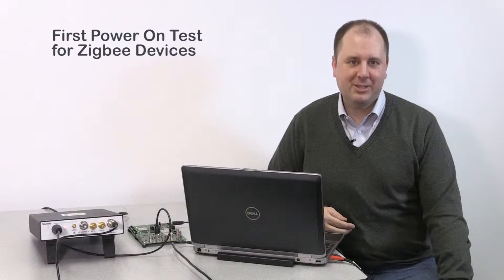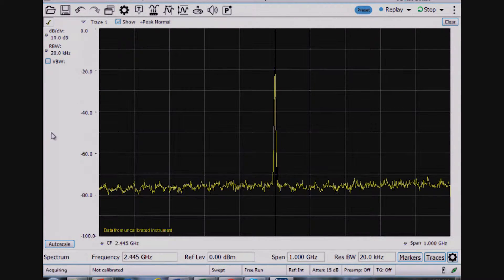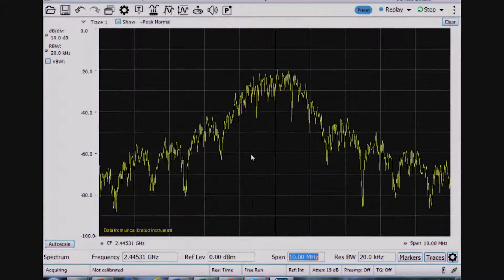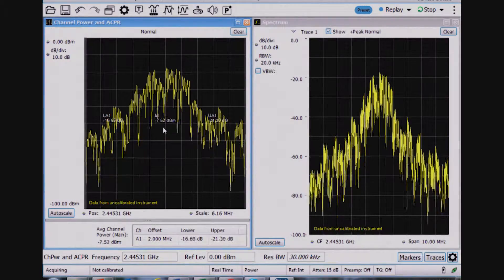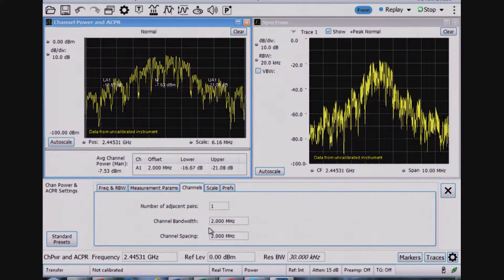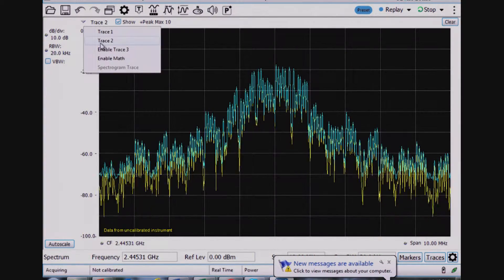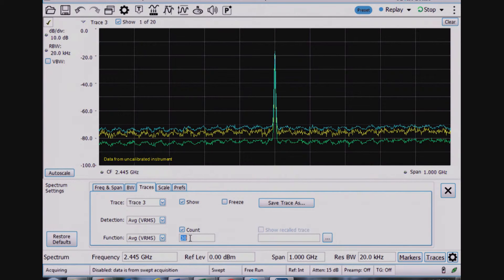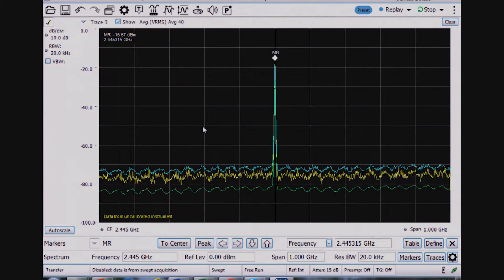Testing for First Power On for Zigbee Devices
It’s useful to ensure that your ZigBee Radio RF module is turning on correctly before you integrate it into a ZigBee device. See how to perform this test with your PC using the RSA607A and SignalVu-PC software.